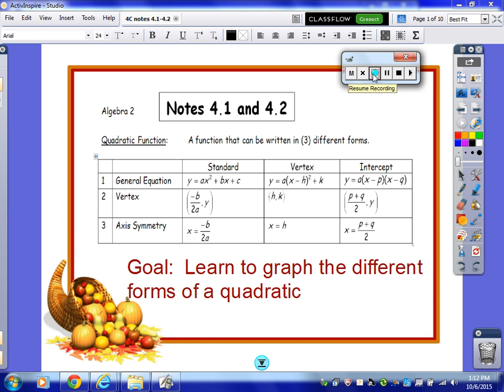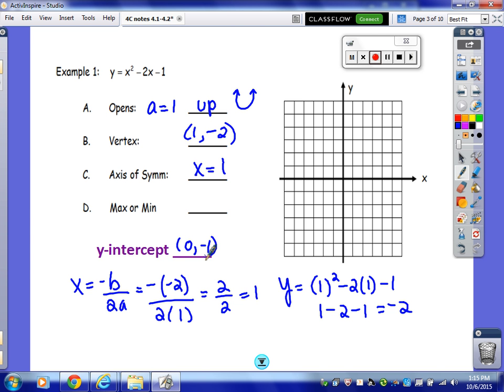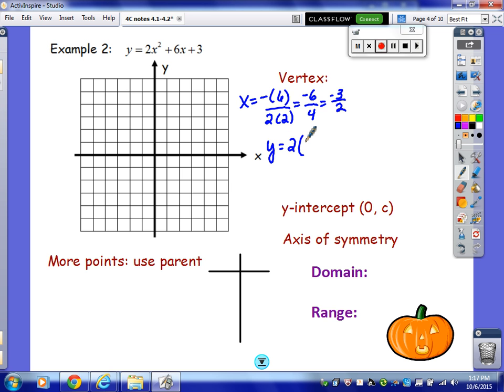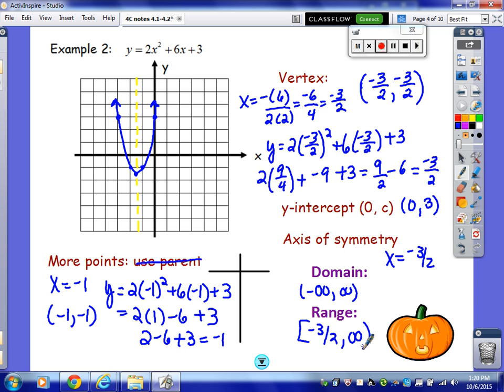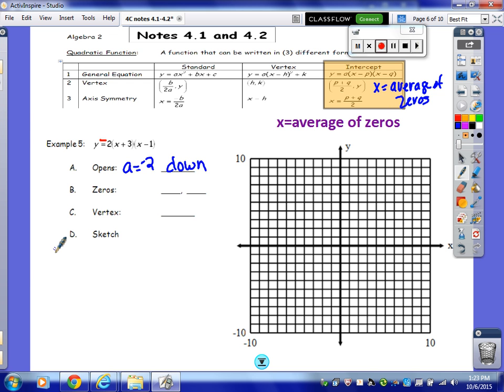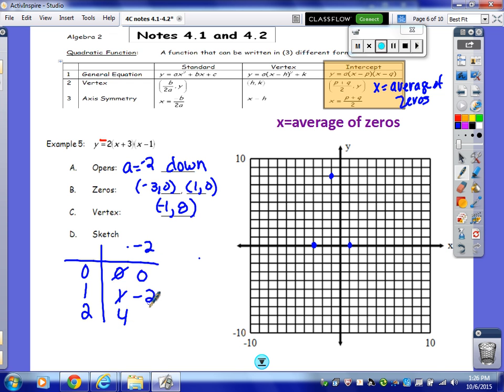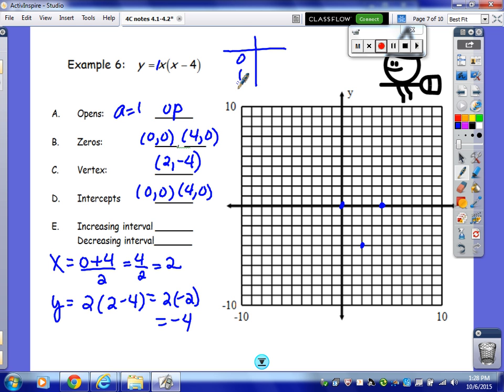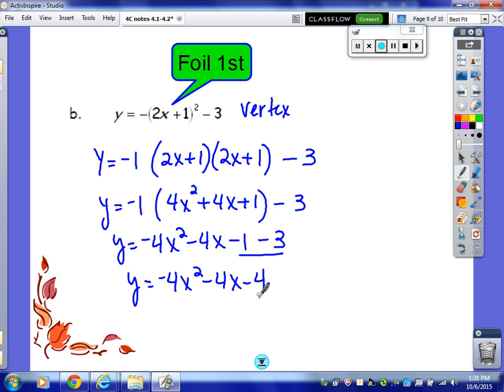4C Notes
Description